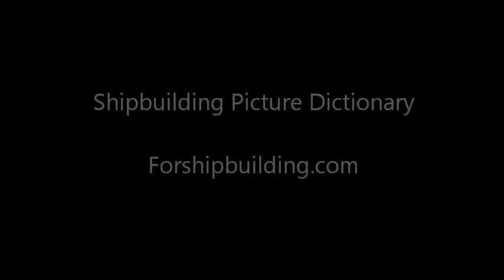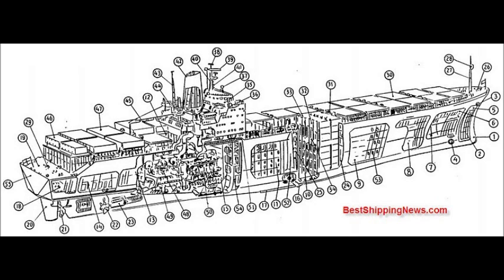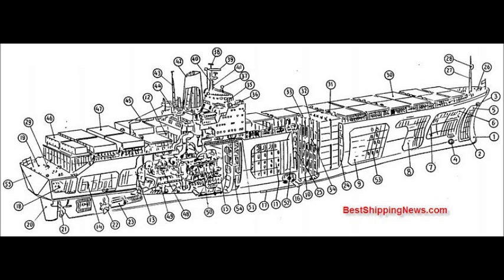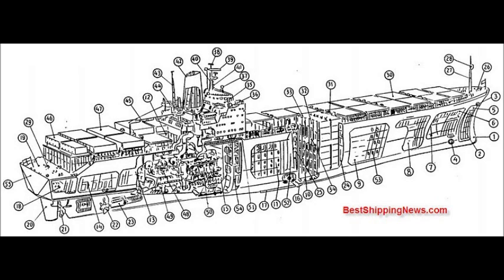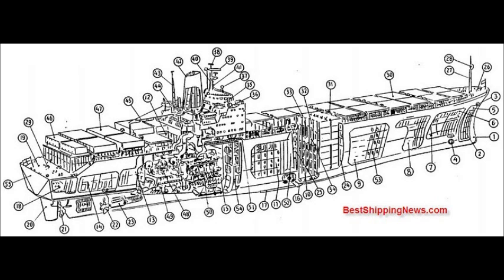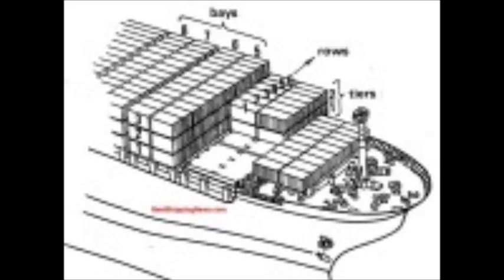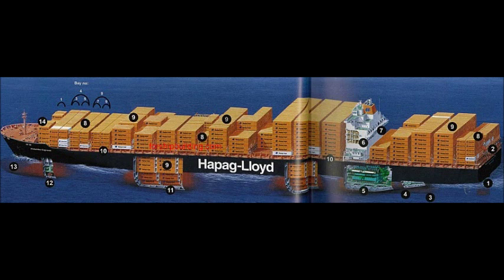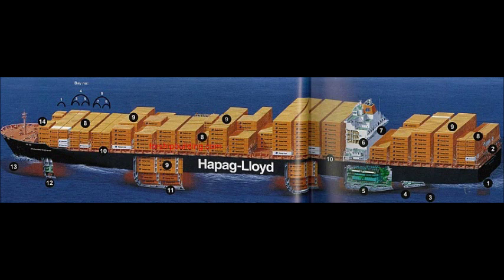Container ship: general structure, equipment and arrangement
1 . Bulbous bow
2 . Fore peak tank
3 . Bow anchor
4 . Bow thruster
5 . Bo'sun store
6 . Under deck passage
7 . Not Container hold
8 . No2 Container hold
9 . No3 Container hold
10 . No4 Container hold
11 . No5 Container hold
12. No6 Container hold
13 . No7 Container hold
14 . No8 Container hold
15 . Engine room
16 . Fin stabilizer
17 . Bilge keel
18 . Steering gear room
19 . Sunken deck
20. Rudder
21 . Center propeller
22 . Side propeller
23 . Bossing
24. Side ballast tank
25. Deep ballast tank
26.Windlass
27. Foremast
28. Crow's-nest
29 . Mooring winch
30 . Hatch cover

31 . Vent. for hold
32 . Cell guide
33 . Flip- flop
34 . Container support
35 . Wheel house
36 . Liferaft
37 . Direction finder antenna
38 . Radar scanner
39 . Signal yard
40 . Radar mast
41 . Suez signal light
42 . Funnel
43 . Antenna pole
44 . Lifeboat
45 . Crane
46 . 20′ container
47 . 40′ container
48 . Diesel generator
49 . Center main diesel engine
50 . Side main diesel engine
51 . Accommo. ladder
52. Trans. BHD
53 . Long. BHD
54 . Fore BHD in Eng. room
55 . Transom stern

1. Transom
2. Freefall lifeboat
3. Rudder + propeller
4. Double side hull with fuel or ballast water
5. Main engine
6. Accommodation
7. Stores crane
8. 20′ containers
9. 40′ containers
10. Walkway with container supports
11. Double bottom with fuel or ballast water
12. Bow thruster room
13. Bulbous bow
14. Bay 1